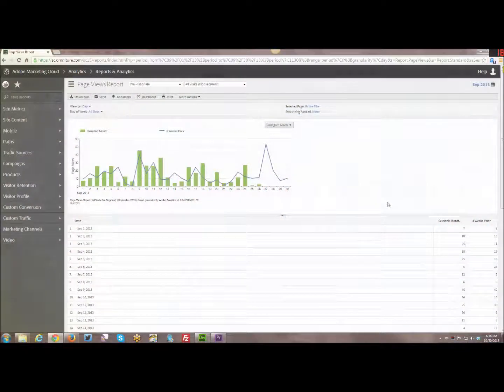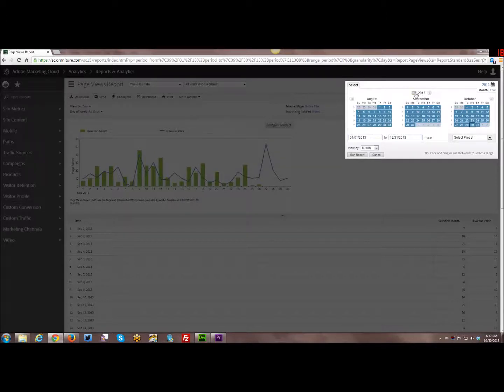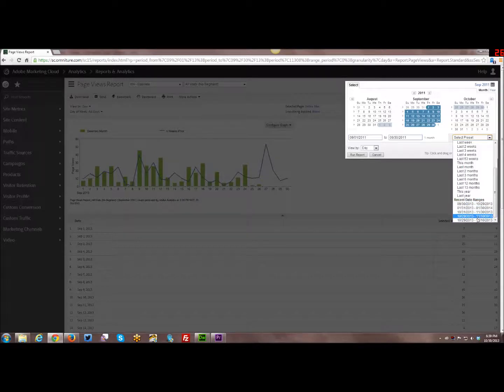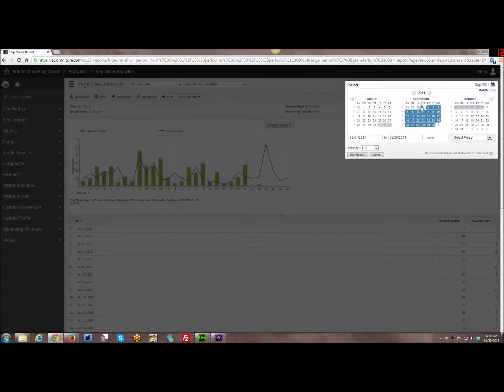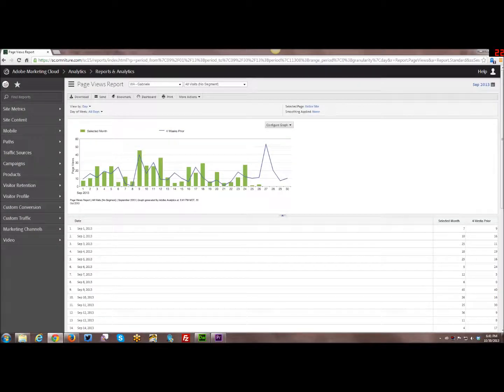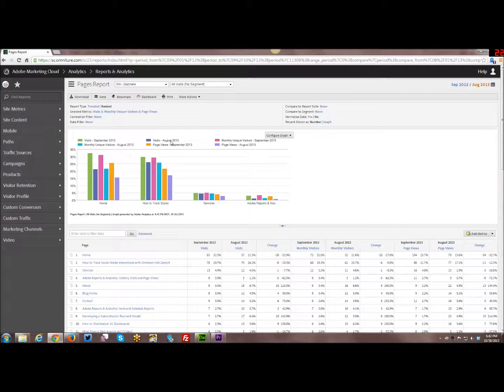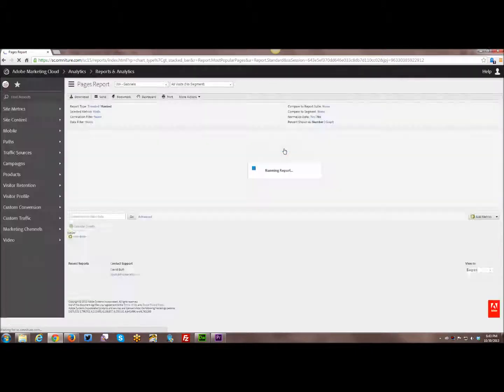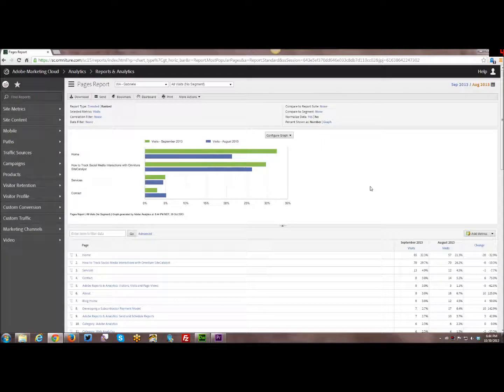[Tutorial] Adobe Reports & Analytics: Using the Calendar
This week's tutorial is how to use the calendar system in SiteCatalyst to view data in different date ranges, and how to compare between two different time periods.